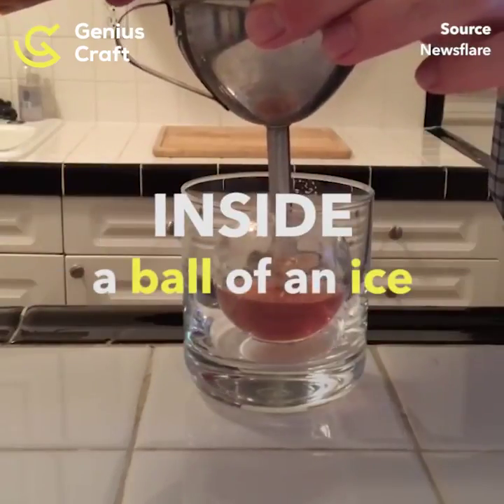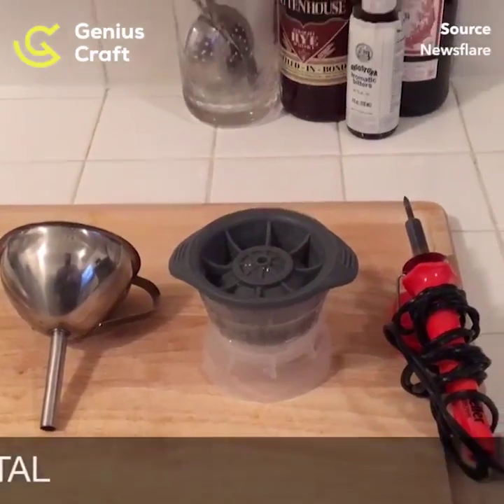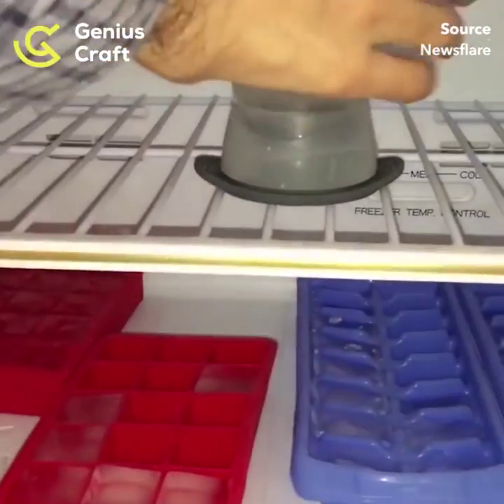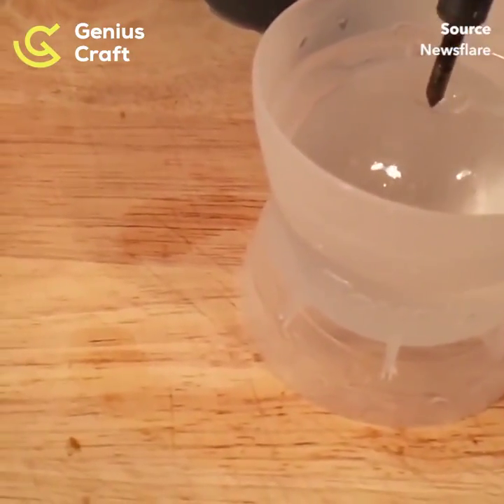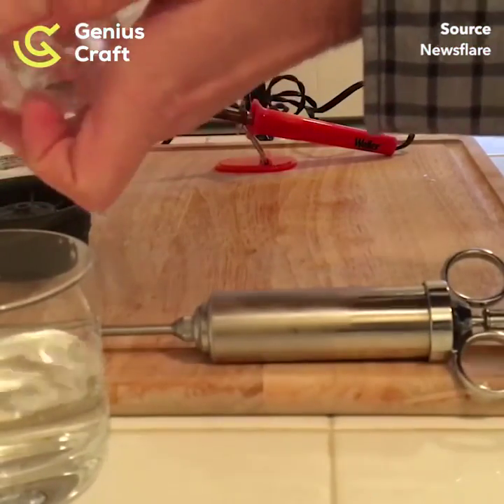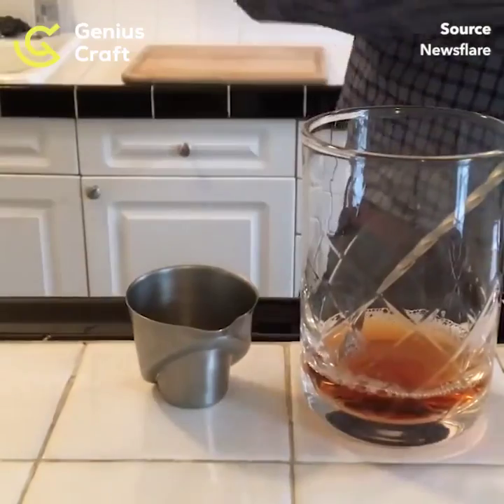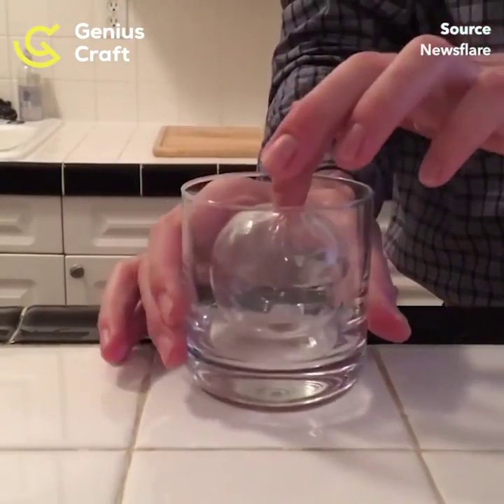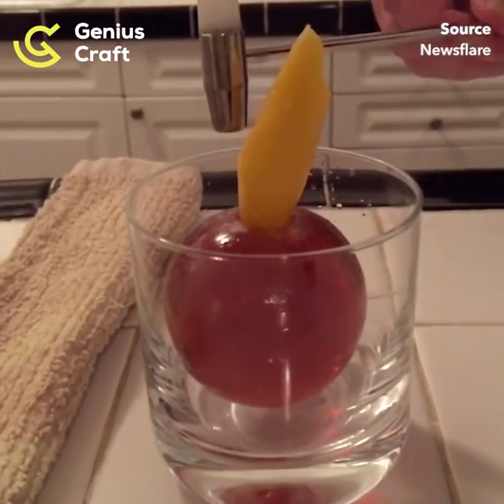This DIY cocktail is class